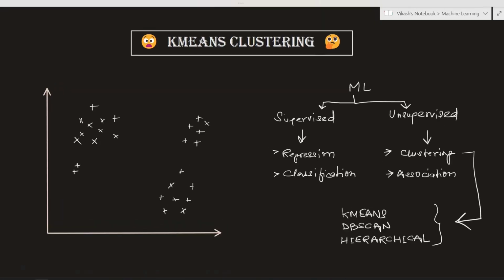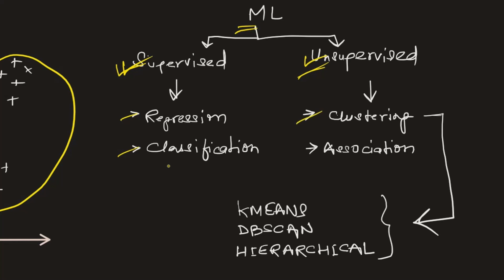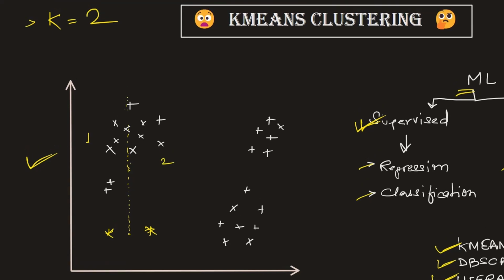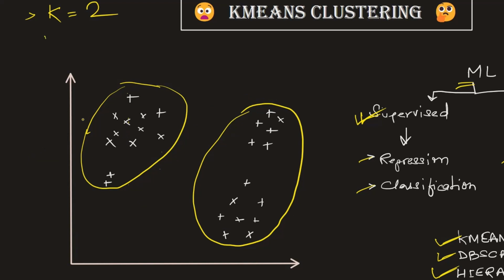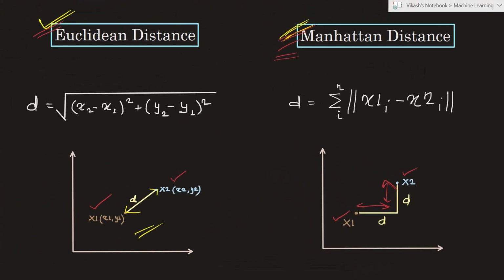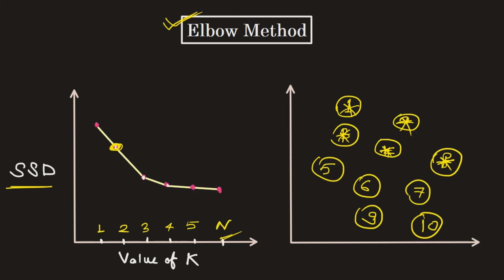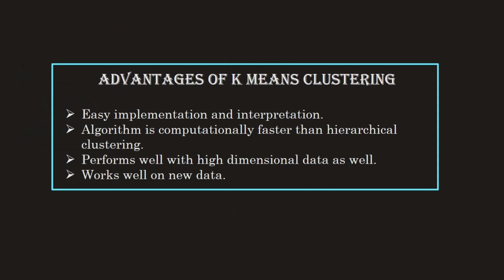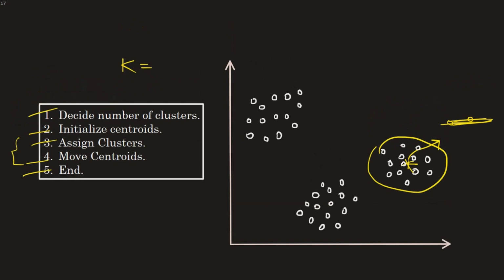KMEANS Clustering 🤔 | Machine Learning For Beginners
Welcome to our Machine Learning for beginners playlist! This series is perfect for anyone who is new or even intermediate to the field of data science and wants to learn the basics of Machine Learning. In this playlist, we'll cover everything from the fundamentals of Machine Learning to more advanced topics like classification, regression, clustering, and more.
Our goal with this series is to provide a comprehensive, yet easy-to-understand introduction to Machine Learning, so that you can start building your own models and making predictions with confidence.